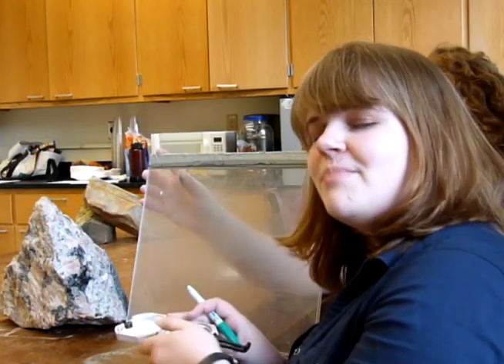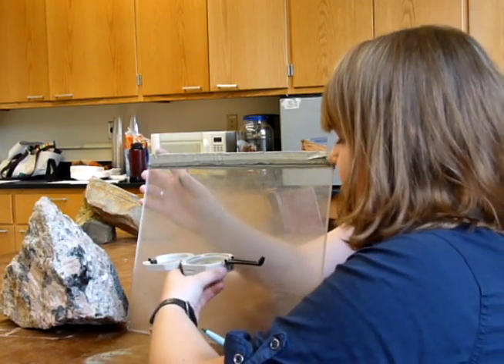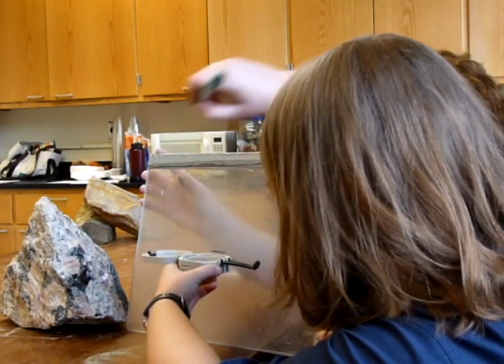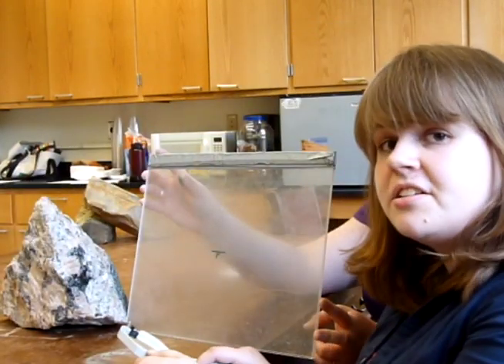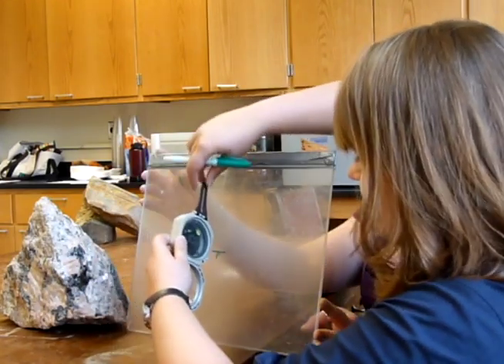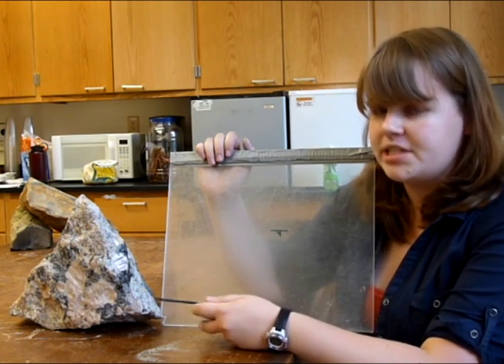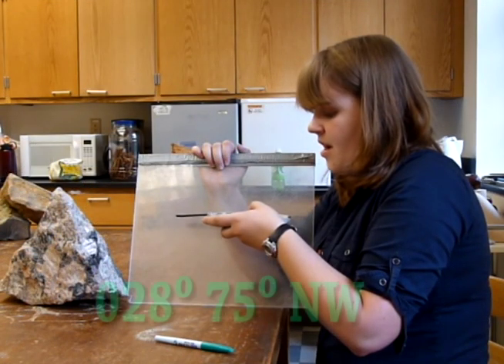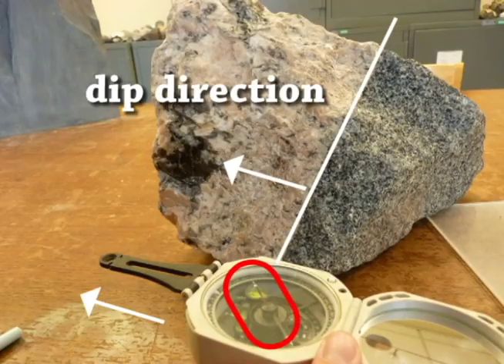Brunton Compass 101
Learn how to use the Brunton Pocket Transit to measure planar and linear features in rocks with William & Mary Geologists!